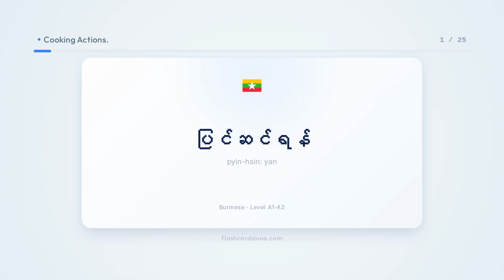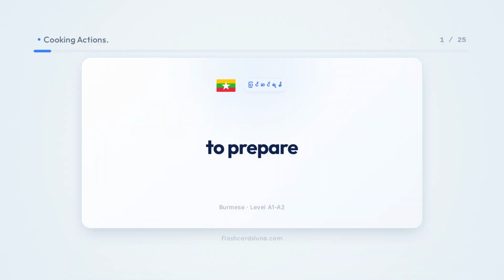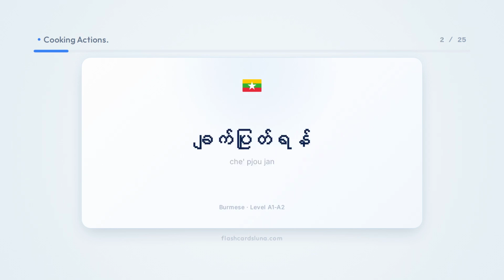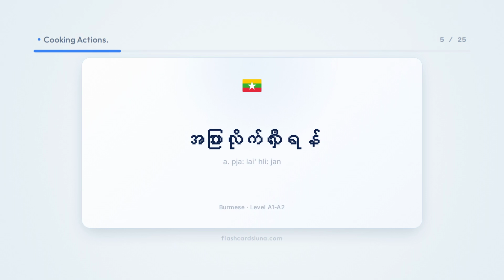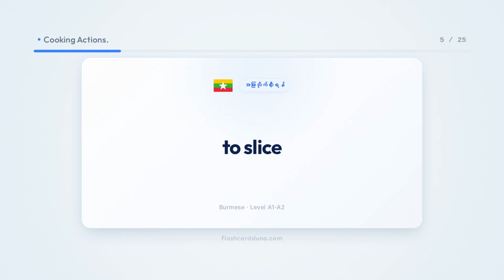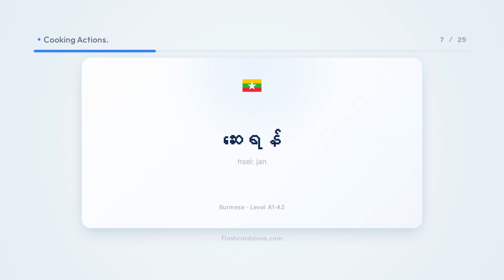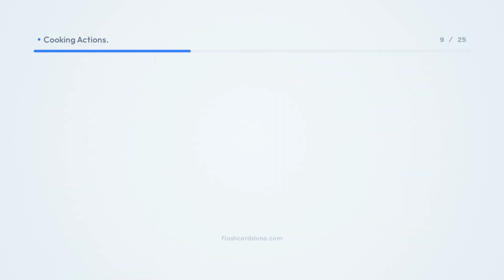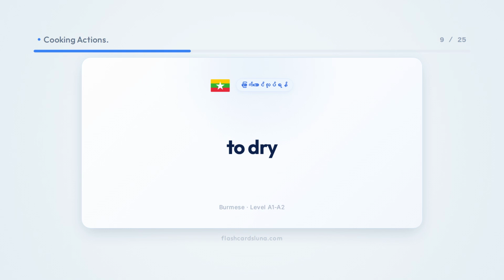Burmese Cooking Actions A1 | 25 beginner words with pronunciation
Learn 25 Burmese cooking action words in a beginner vocabulary video. Listen to the pronunciation, read the meaning on screen, and use the repeat pauses to practise active recall as you go. A short review at the end helps you remember the words and check your progress with this vocabulary set.